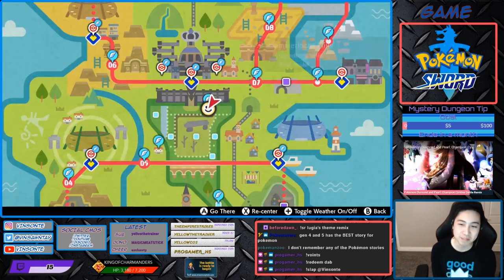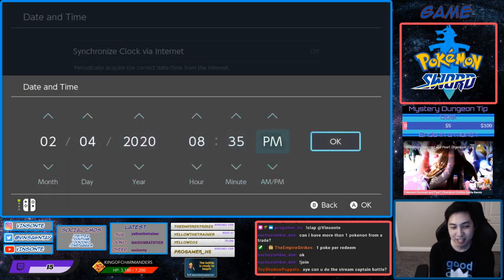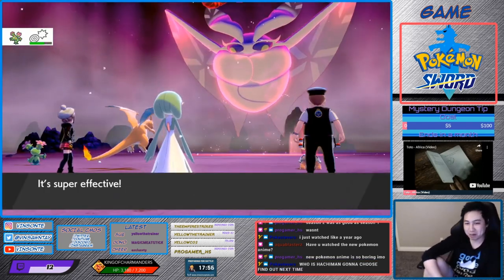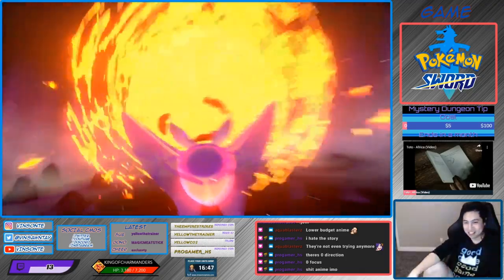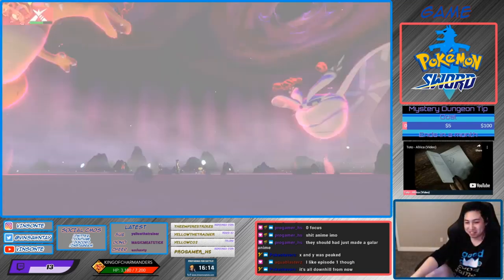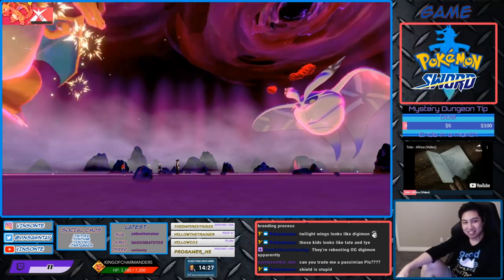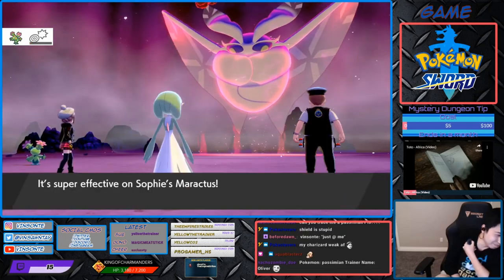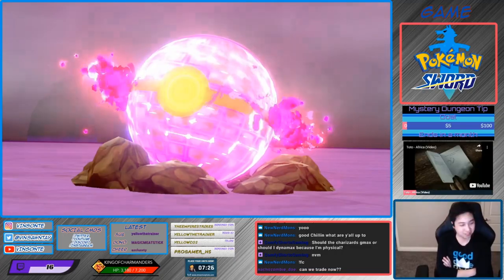Where To Get Hidden Ability ICE SCALES FROSMOTH - Pokemon Sword and Shield